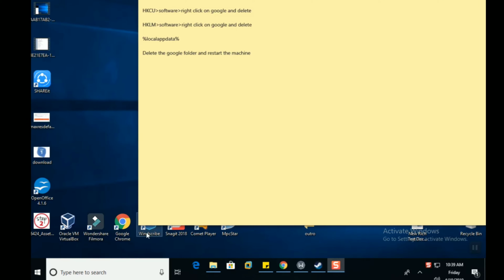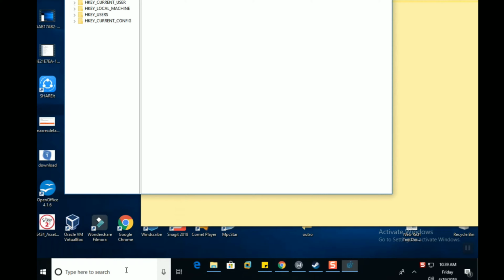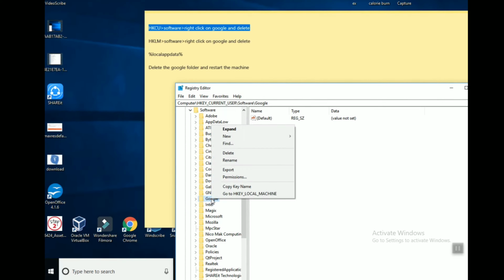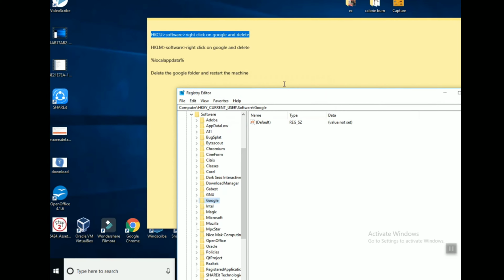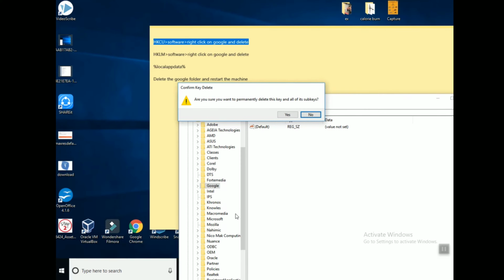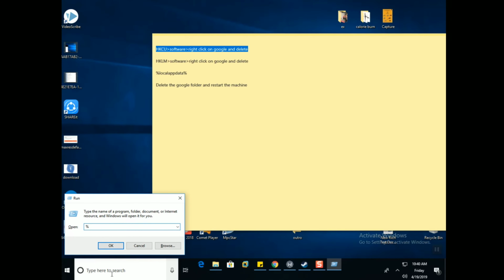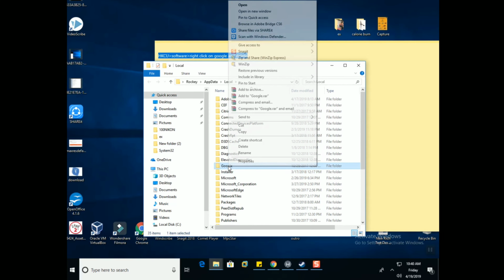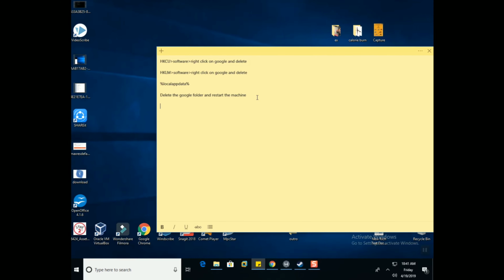how to fix google chrome installer failed to start error in windows 10/8/7